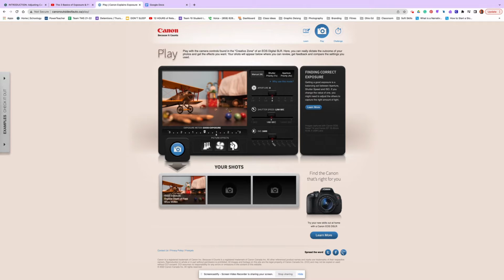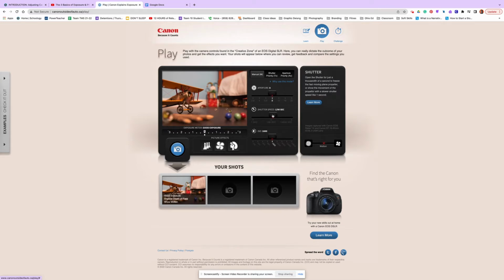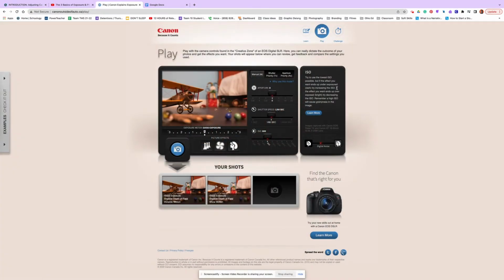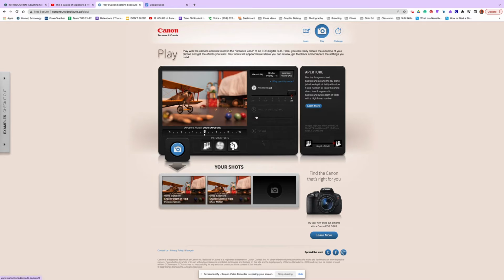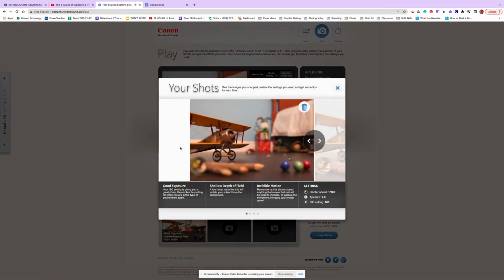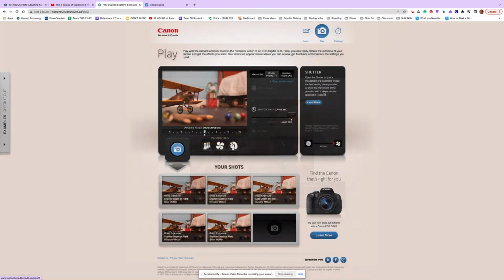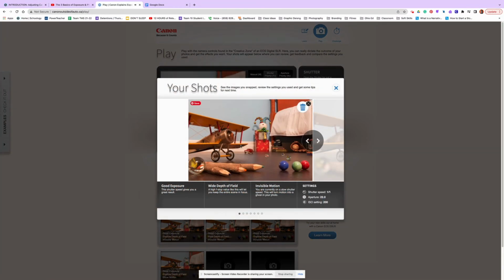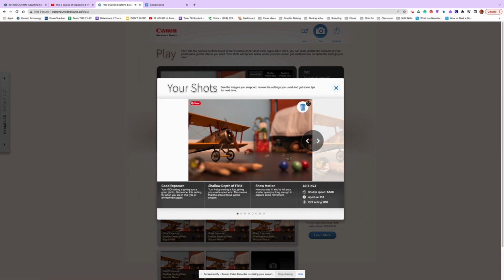Canon Simulator Run-Through (Test Next Friday)